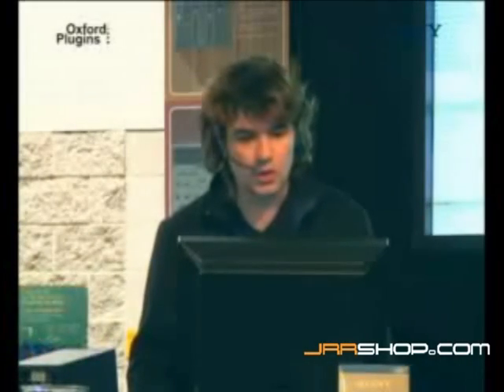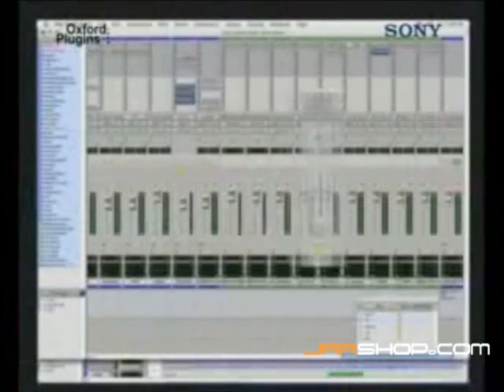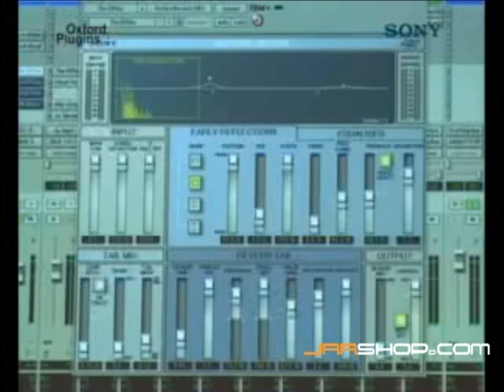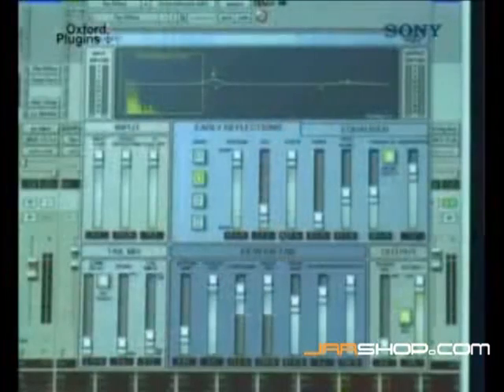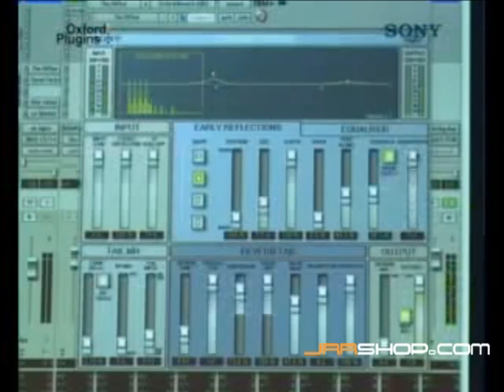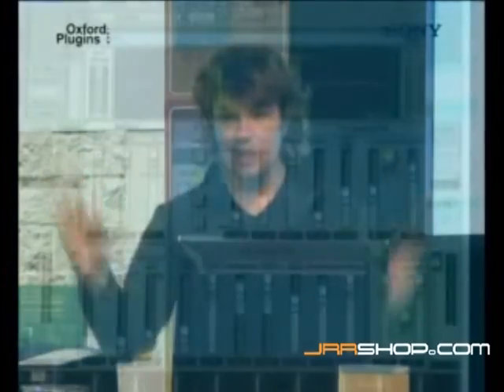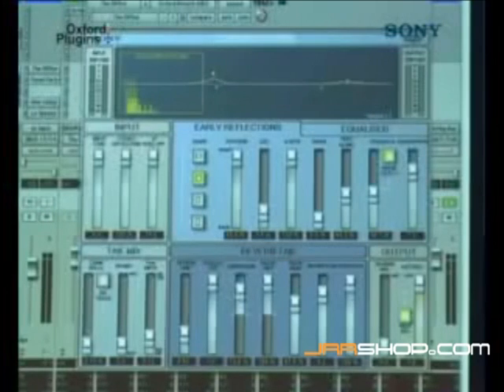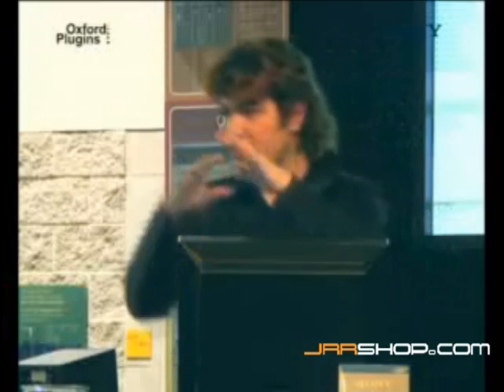Sonnox Oxford Reverb Plugin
Fab explains the basics of the Sonnox Oxford Reverb Plugin and gives tips on how to use the plugin.

Quick Overview:

The Sonnox Oxford Reverb plug-in is a highly flexible stereo reverberation generator, designed to complement existing Sonnox Oxford applications in providing the user with the highest technical and sonic performance coupled with artistic and creative facility. As well as providing stunning presets, the user has full control over all of its many parameters, including a very comprehensive early reflections section, and integrated 5-band EQ. The Sonnox Oxford Reverb allows the powerful facility to create virtual spaces freely, depending on artistic need, ranging from dry reflection ambiences, room and hall simulations, sound effects, all the way to wide open reverberant spaces with a very large range of possible texture and spatial character.